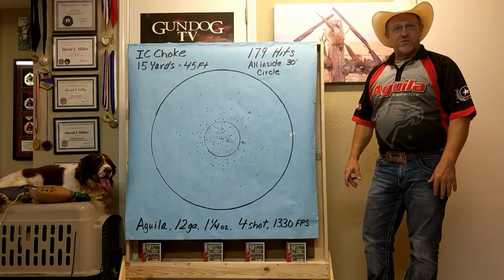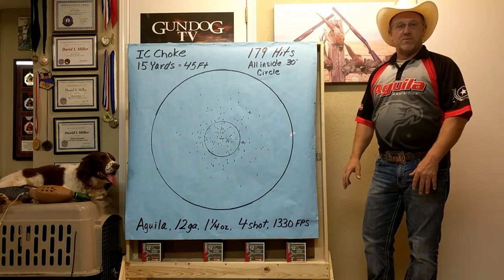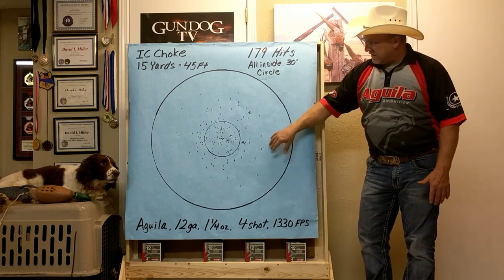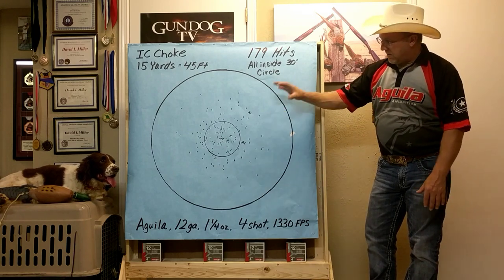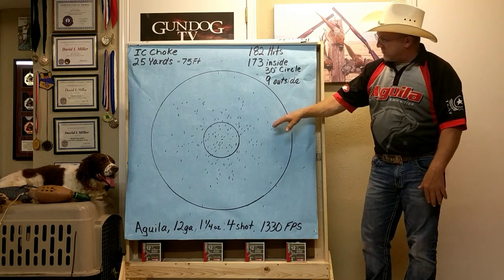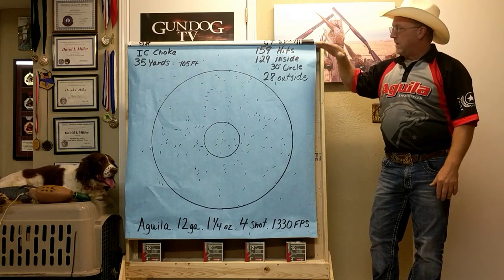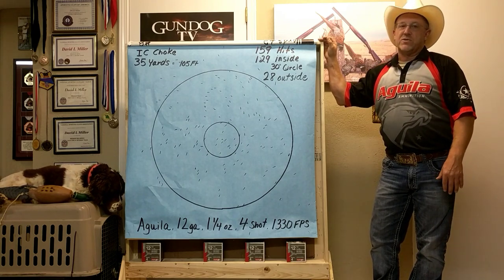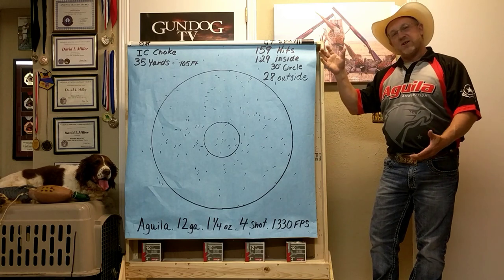Pheasant Hunting Tips - Shot versus Yardage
We don't shoot to mame a bird, we shoot to harvest a bird. So how far is too far? Video pointers on shot versus yardage.